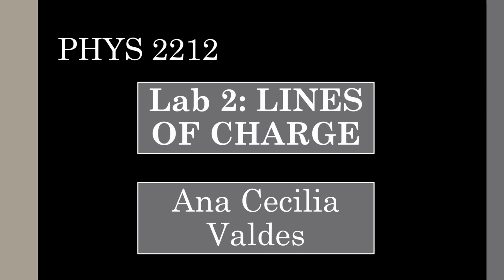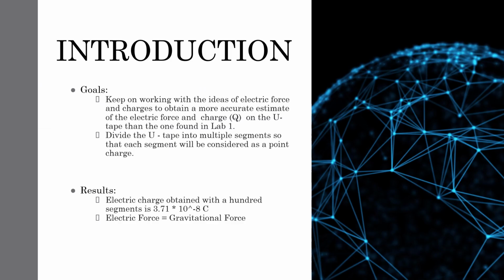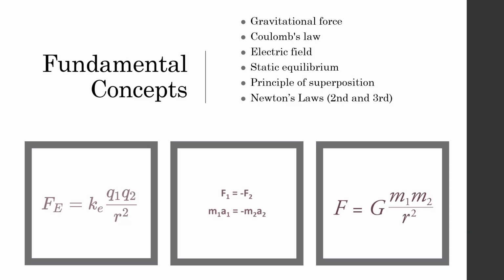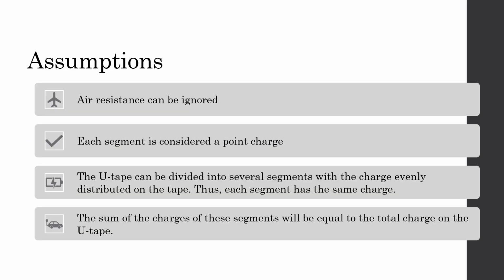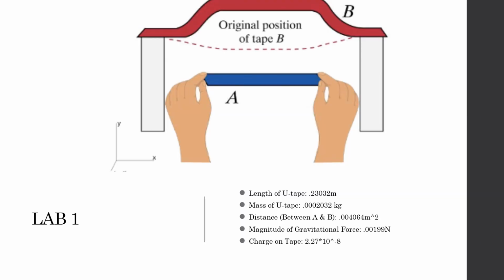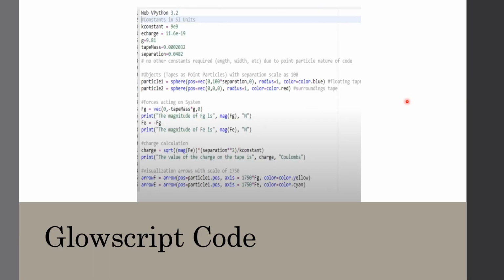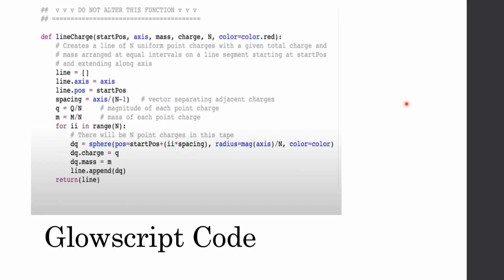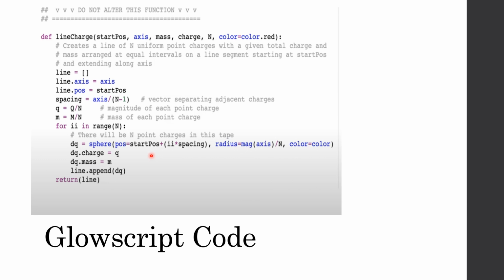LAB 2 PHYS 2212